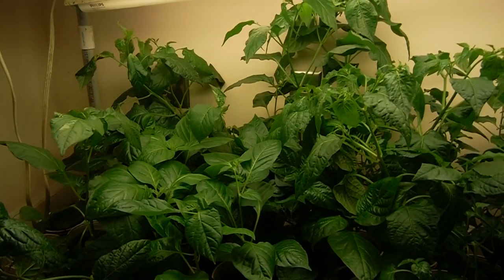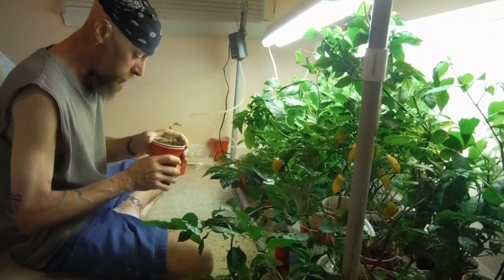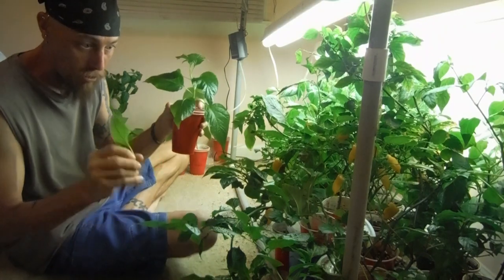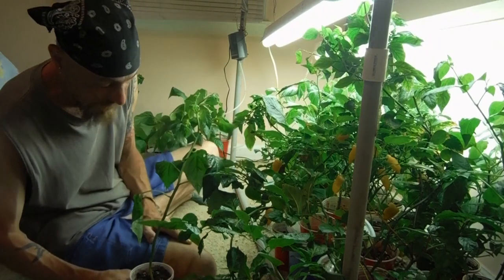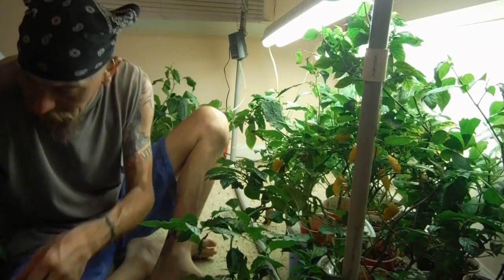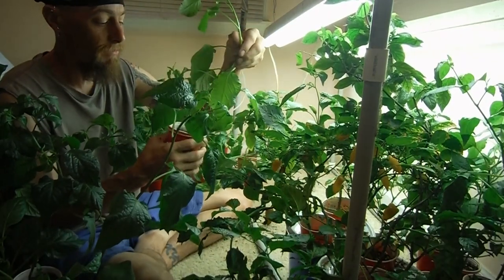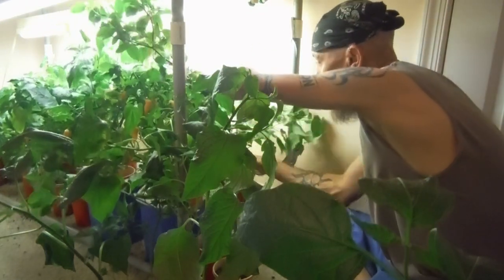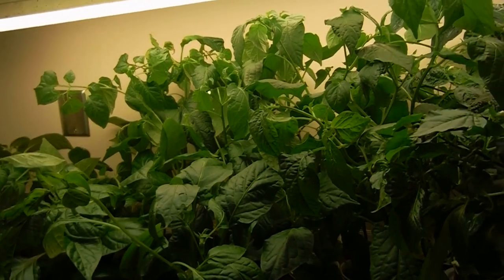B.O.C. X Pin.: Super Hot Peppers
Another look around the peppers that are still inside but hopefully going outside very soon. Some of them that weren't before, are now starting to flower and all of them are getting huge!